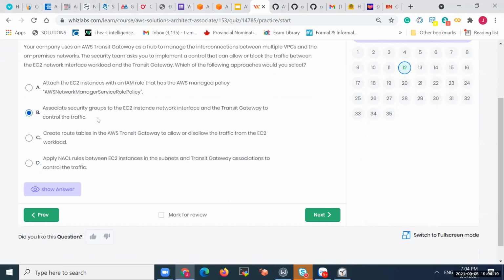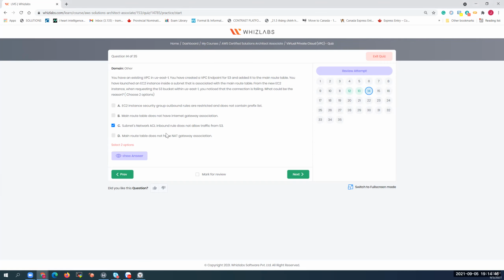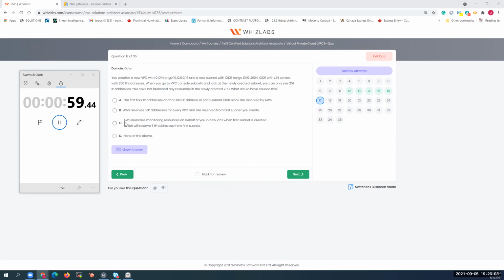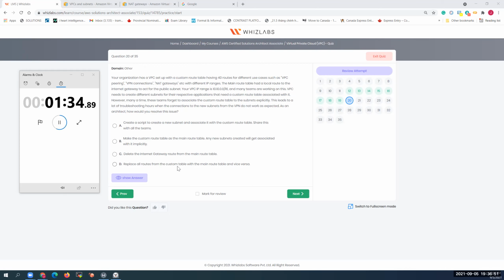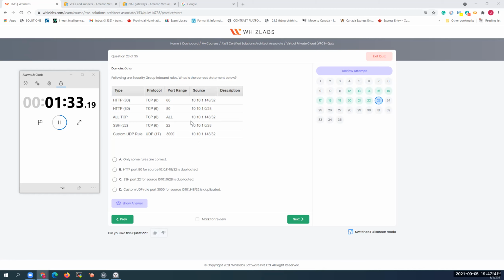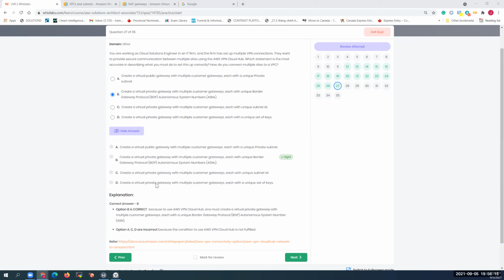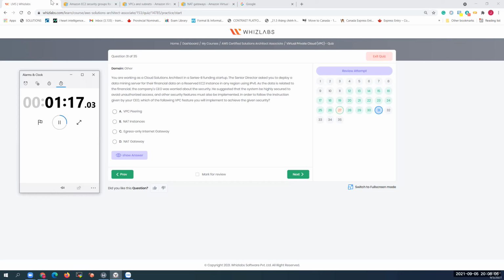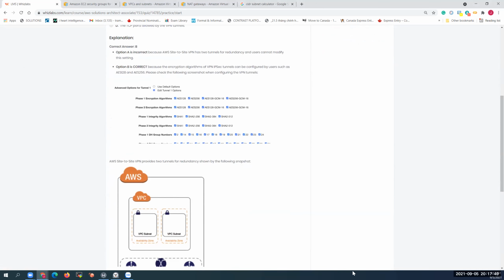9/5/2021 SAA-C02 review - VPC